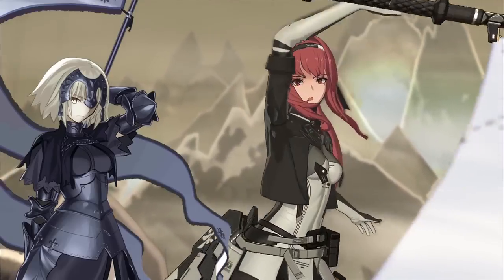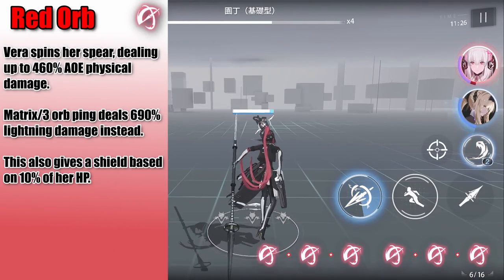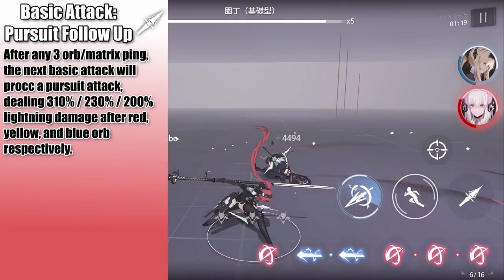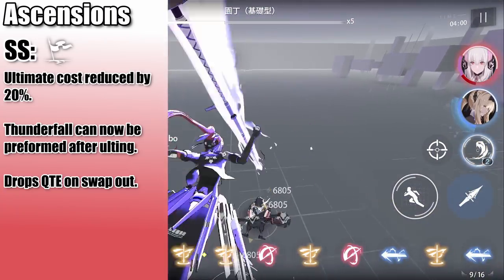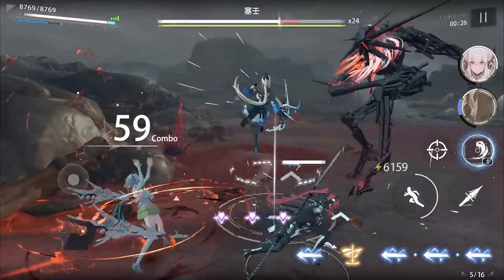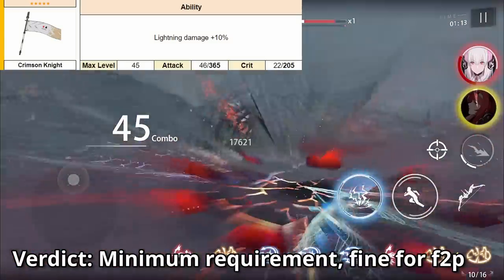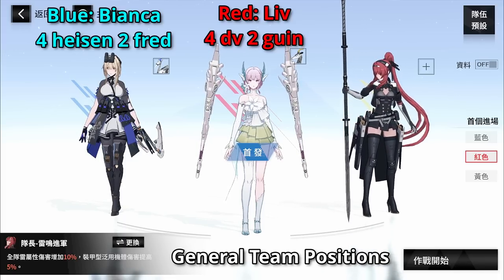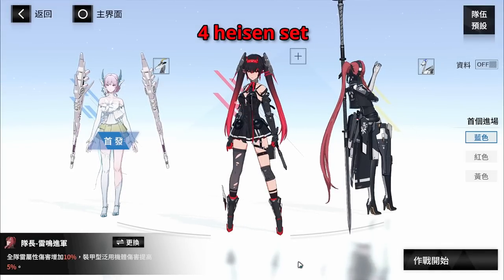9 Minute Guide to Vera Garnet | Punishing Gray Raven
The barking, I can hear it getting louder. Today I'll be talking about S Vera Garnet 's skills, passives, ascensions, playstyle and gameplay tips, weapons, builds, team setup and overall pull and build recommendations.

0:00 Intro
0:32 Overview
0:55 Orb abilities
1:27 QTE, Basic attack, Core Passive, Ultimate
2:20 Leader Passive & Ascensions/Evolution + Recommendation
3:08 Build/Memories + Resonance, Hypertune
3:50 Weapons and resonance
4:35 Team setup
5:39 Playstyle and Rotations + tips
7:28 Pull/Build Recommendation and FAQ